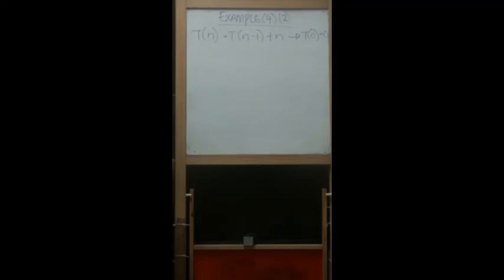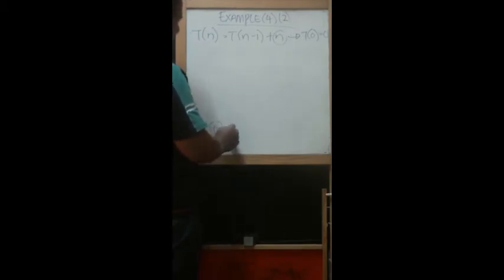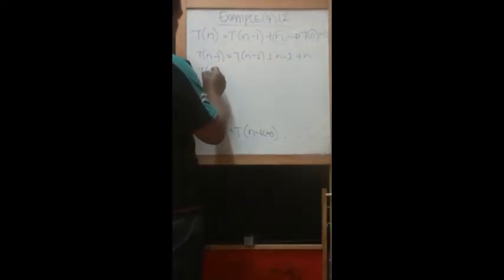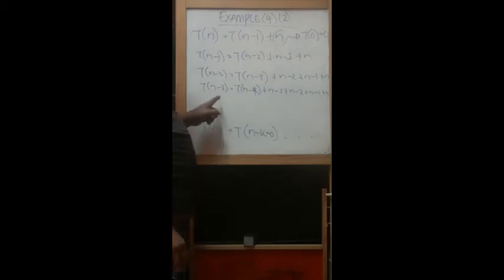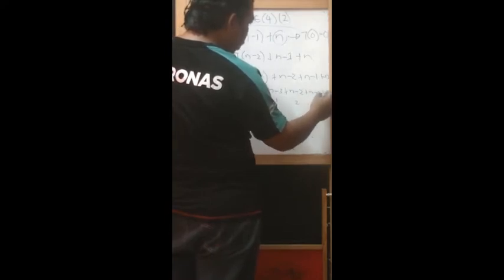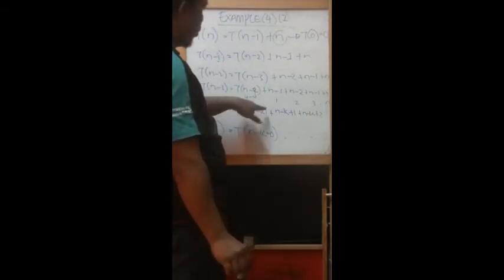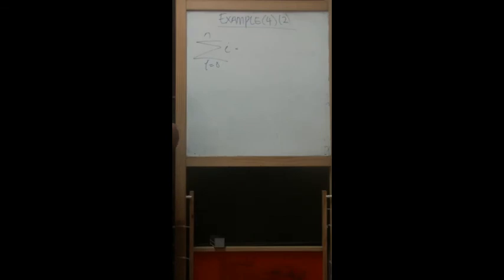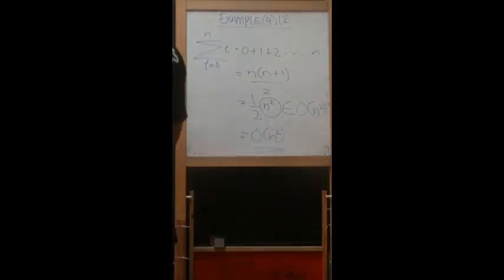Algorithm analysis (Recursive Algorithm) - Part 5